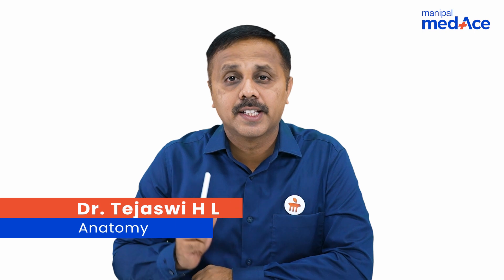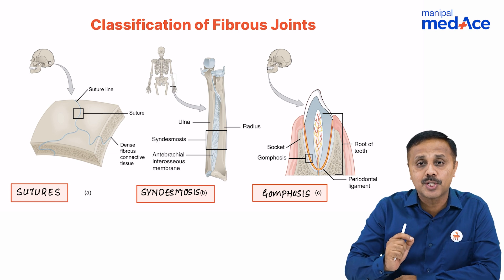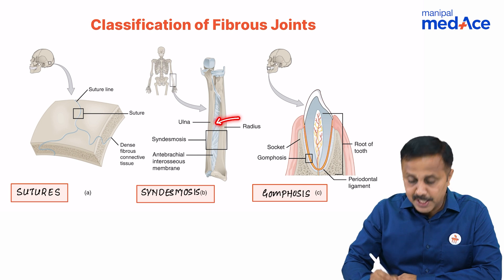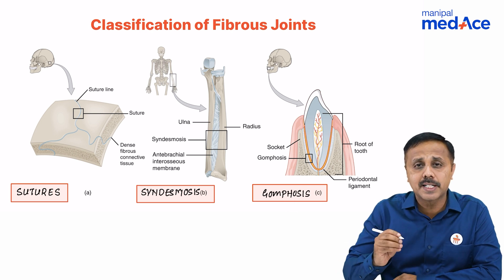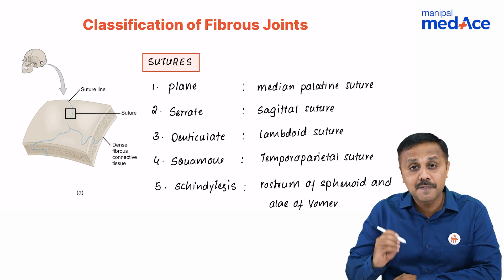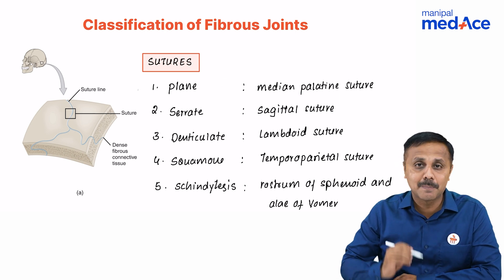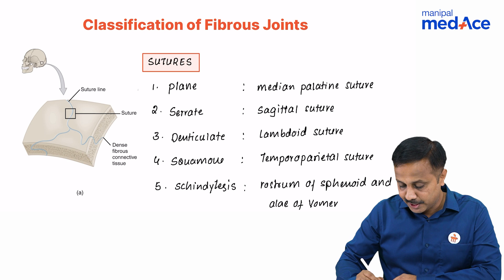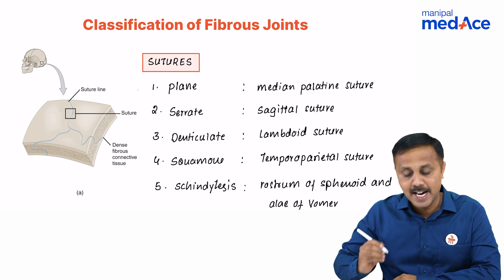Anatomy - Classification of Fibrous Joints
Dive into the intricate classification of Fibrous Joints. Our experts are here to help you discover the immovable wonders that bind our bones together in a short, insightful video. Watch to boost your NEET Prep with us.